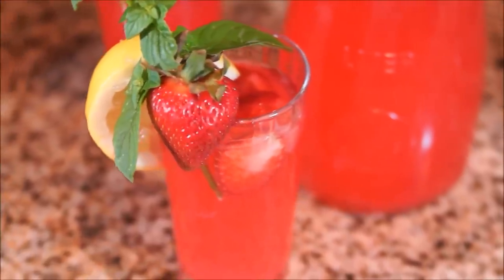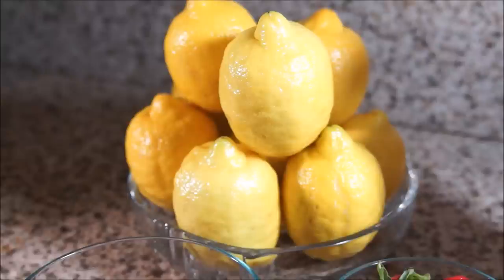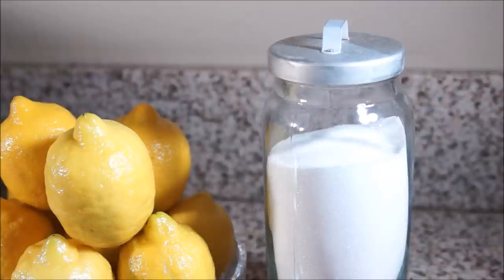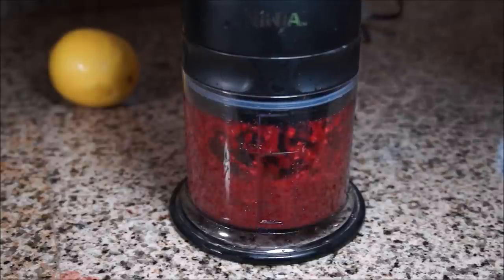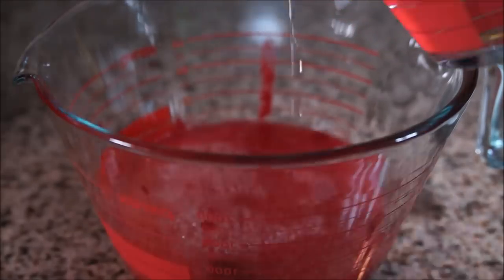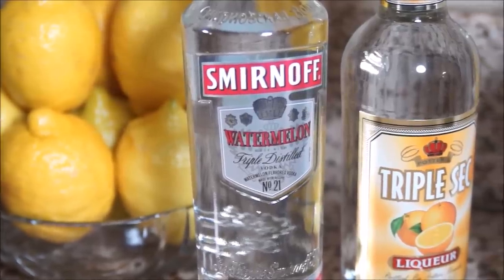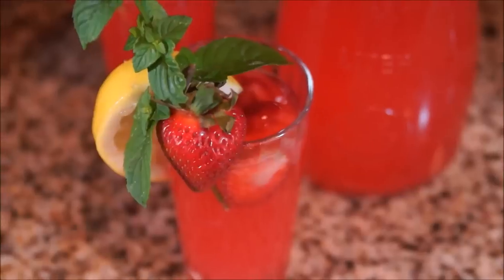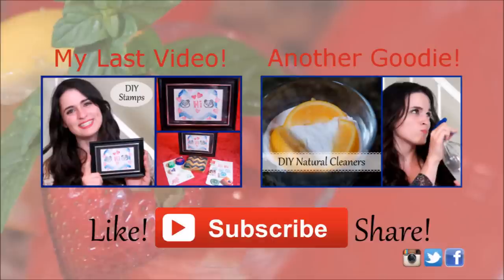How to Make Raspberry Lemonade & "Hippie Juice" | Jenny Lynne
Make this refreshing summer drink that is easy to mix into the delicious "Hippie Juice", but without the pre-made mixes.